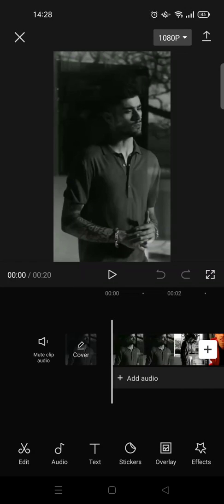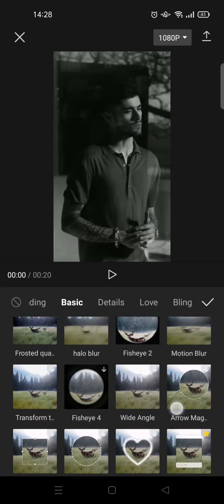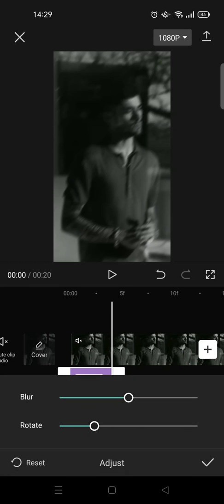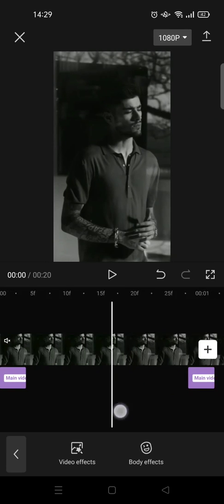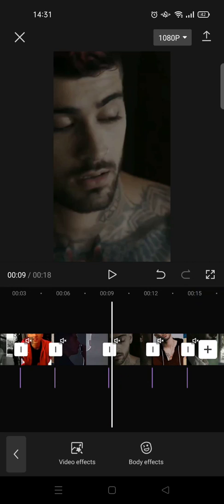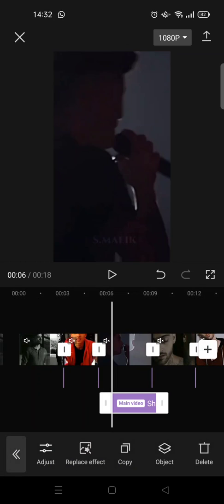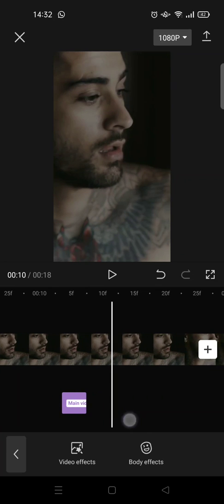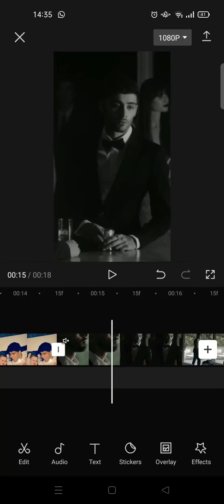How to Make Blur & Shake Transition on CapCut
Here is how to add blur & shake transition on CapCut